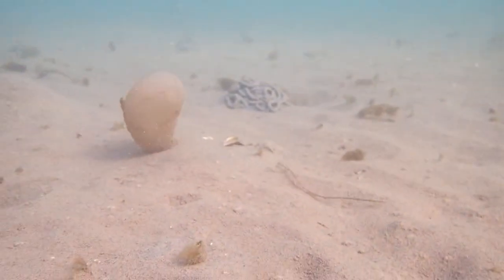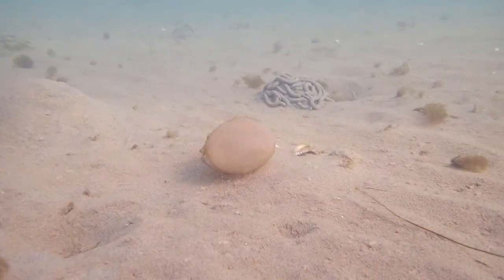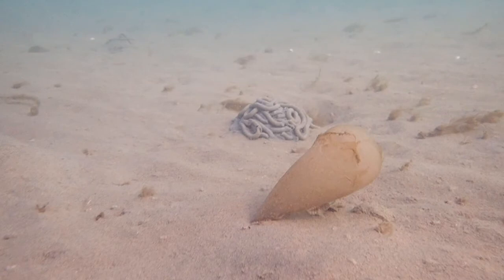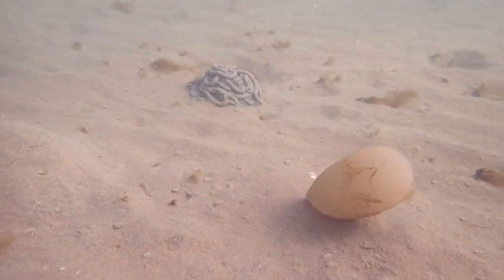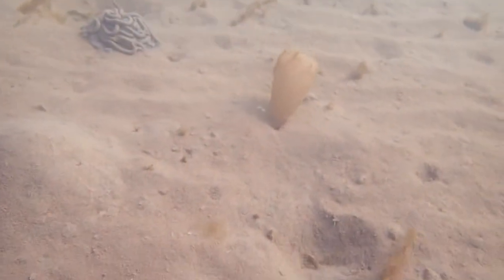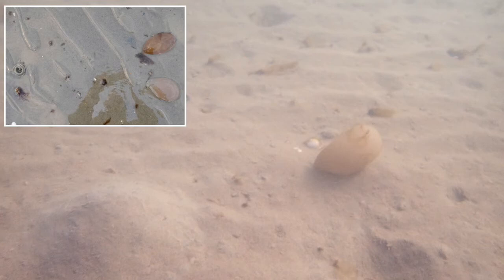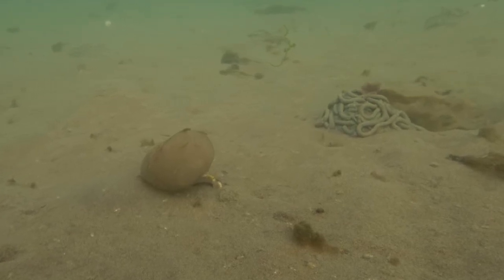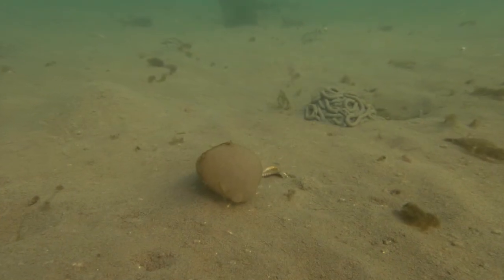Arenicola sp. egg mass - Solent, UK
Species: Arenicola sp (lugworm)
Date: 12th August 2020
Location: The Solent, UK
Activity: Reproductive effort (egg mass production)

I took this video on August 12th 2020 during a snorkel over my intertidal study site in the Solent. It principally shows an egg mass of my case study species Arenicola sp.

This first freeze frame just shows the siphons of one of the dominant bivalves on the shore here, Cerastoderma edule or the common cockle, the sediment is littered with these in many areas.

The Arenicola species is tentatively, brasiliensis, but either way it is a non-native lugworm now living and breeding for a number of years here on the south coast of the UK.

The egg mass was being thrown around by the tidal currents on this calm day and I’ve slowed the video down and studded in a few freeze frames so hopefully you don’t get too queasy with the poor filming!

This particular egg mass has been in place for several days as indicated by the absence of transparency. When first produced the egg masses are clear and the developing larvae within can easily be seen. But the outer surface soon becomes rougher and begins to get a diatom coat which completely obscures the contents. A characteristic frill, or ring can often be seen towards the top of the egg mass.

The egg mass itself is tied back into the sediment not by a single thread but by branching rootlets which I believe is why they can remain tethered in place even in quite rough conditions. Though they naturally detach after a period of about 4 to 5 days or so. The tie-back is not to the tail end where the casts are produced. My guess is that they are produced either from the head end of the burrow or that a dedicated egg-exit point is created and a new head tunnel dug for the burrow. I have recorded many instances of dual egg masses clearly suggestive of single females producing more than one egg mass consecutively.

This is interesting in the context of the video because of the large smooth mound visible just left of the egg mass here. It is speculative of course but I suggest it is possible this conceals another egg mass being formed by the lugworm living here.